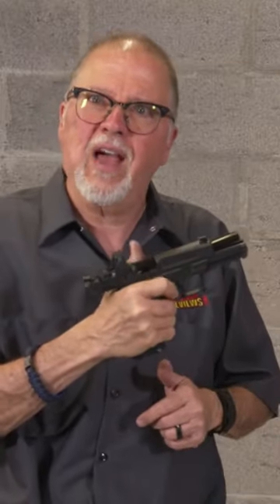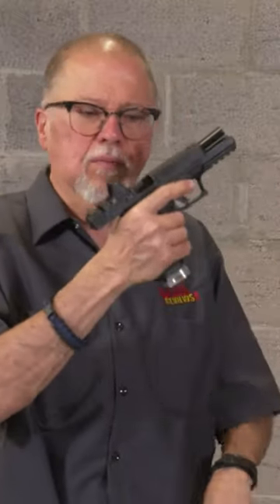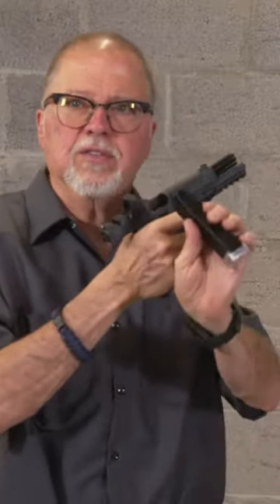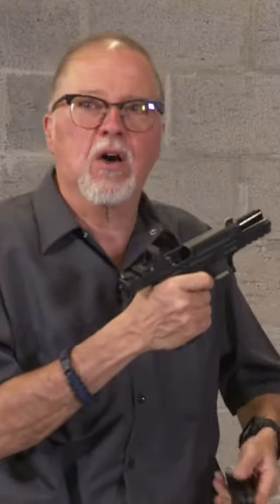Echelon Speed Reload Tip